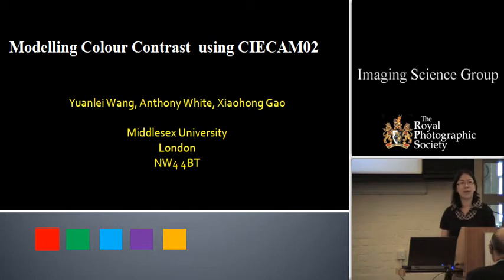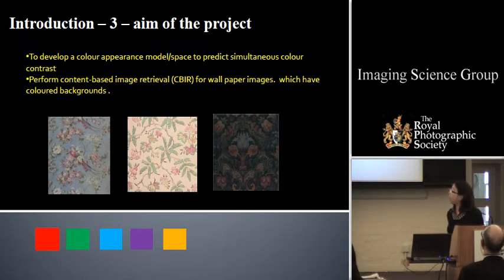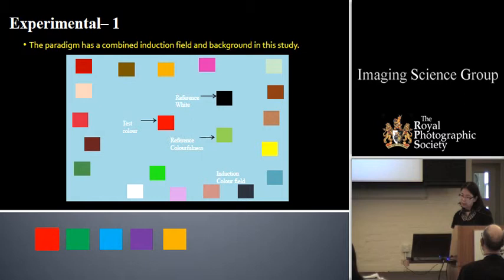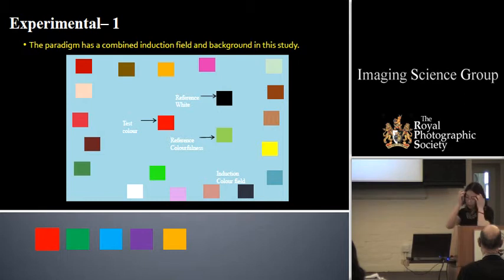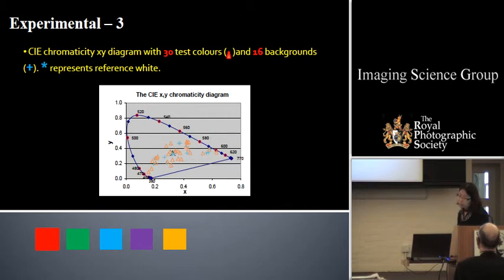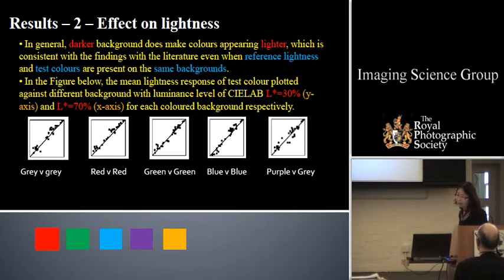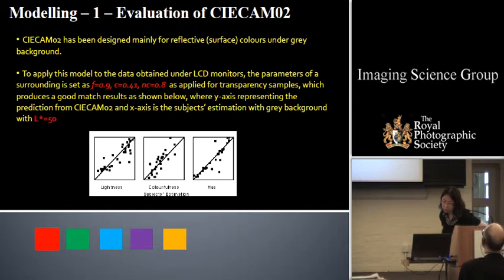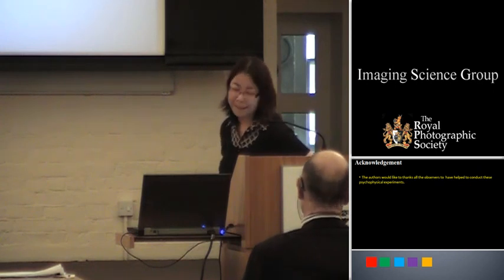Modelling colour contrast using CIECAM02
Yuanlei Wang, Anthony White and Xiaohong Gao;
Middlesex University